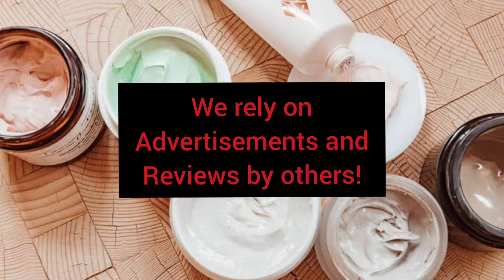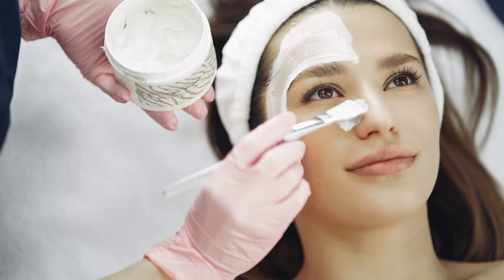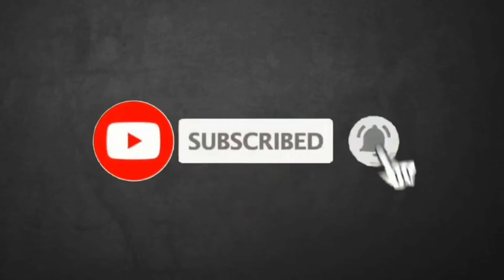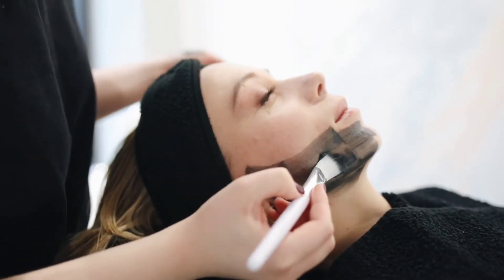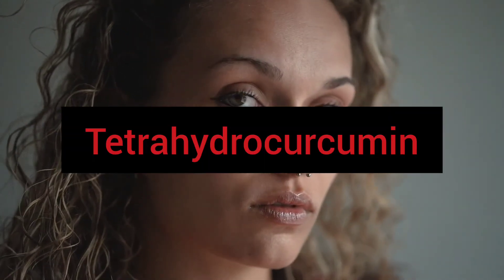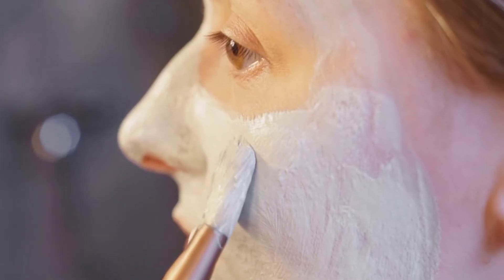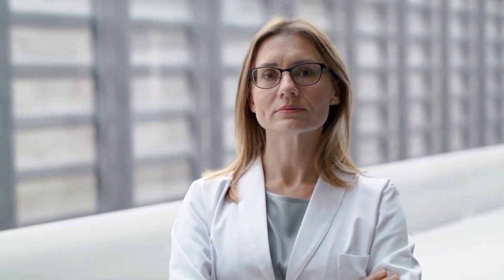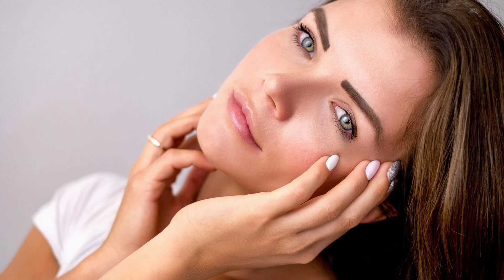Neutriderm skin whitening cream review. | Does it work? | Side effects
Today's review is requested by a viewer and is on a skin whitening product by neutriderm. There are several videos and reviews that says this product provides skin whitening results. But let us remind you that no creams will give you permanent skin whitening. Some creams that contains ingredients like hydroquinone or niacinamide  or other ingredients can temporarily reduce the melanin and make your skin brighter. Let's see what ingredients this product have. The product contains several moisturising agents like isopropyl myristate, propylene glycol. The main ingredient in this product is tetrahydrocurcumin. It is a chemical that is derived from turmeric. Amazingly, this ingredient has been proven to have skin lightening effects as well as anti ageing effects. It also acts like a antioxidant that gets rid of free radicals. Thus giving the glowing skin. All these are positives about the cream. But we do have some serious negatives too. Always when we are using a product, most dangerous ingredients are usually the preservatives and fragrances. This cream also contains fragrances and preservatives like triethanolamine which can irritate your skin. Especially if your skin is sensitive and acne prone, please keep those in mind.